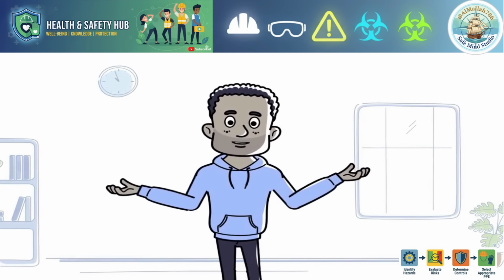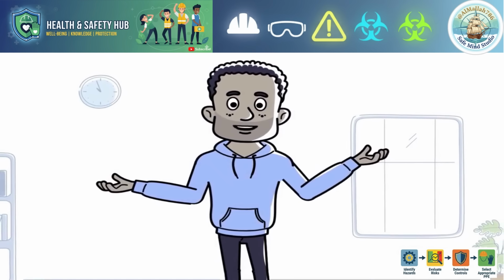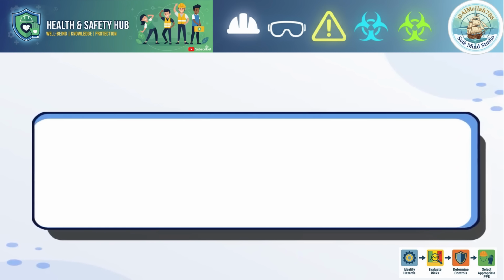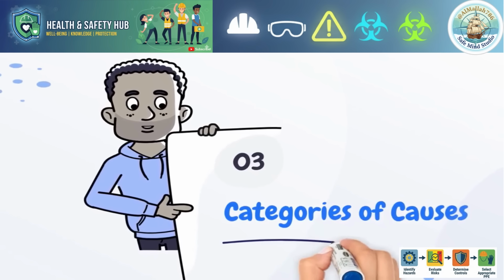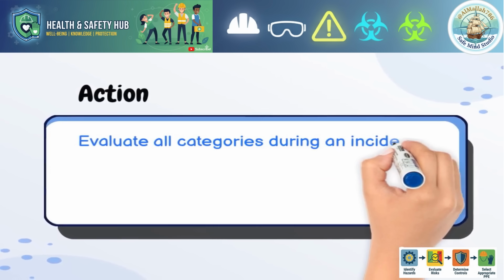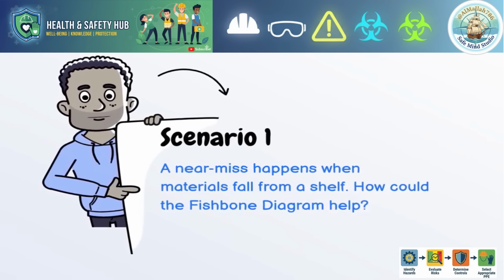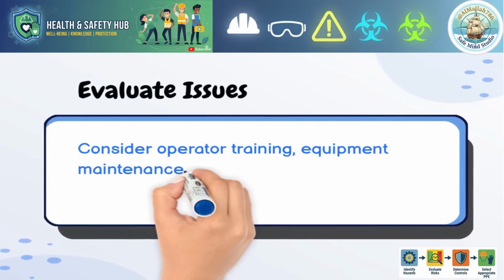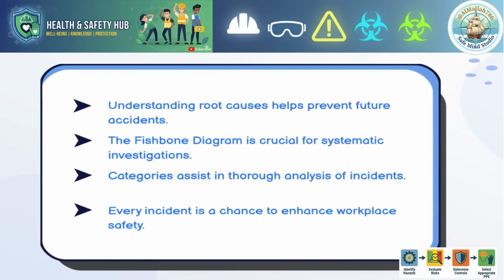Uncover Hidden Causes of Accidents! Fishbone Diagram Safety Investigation Explained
Discover how to investigate workplace incidents effectively using the Fishbone Diagram (Ishikawa) to identify root causes of accidents. This step-by-step health and safety training video will help you prevent future incidents, improve workplace safety, and protect your team.

In this video, you’ll learn:
✅ What is a Fishbone Diagram and why it’s essential for safety investigations
✅ How to categorize causes: People, Equipment, Processes, Environment, and Materials
✅ Step-by-step method to identify root causes of accidents
✅ Practical tips to implement findings for a safer workplace